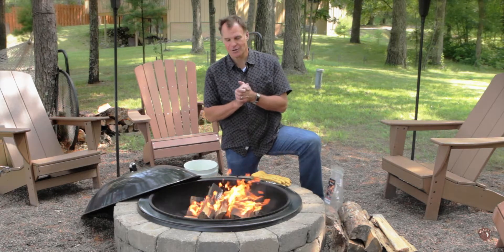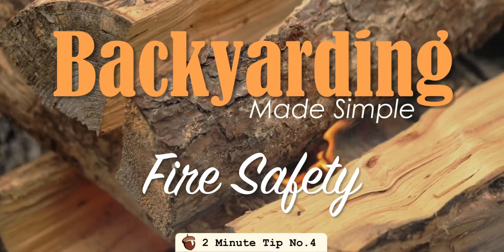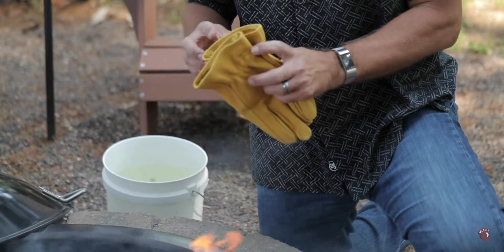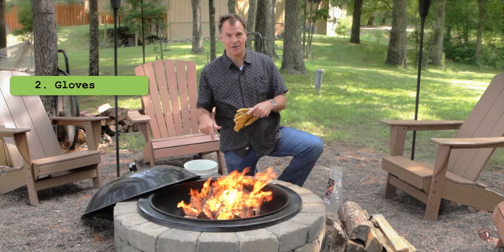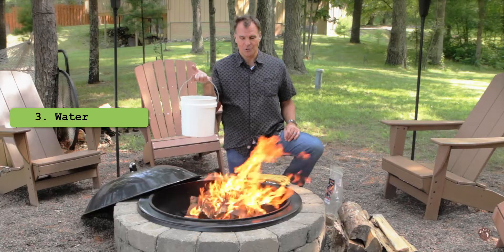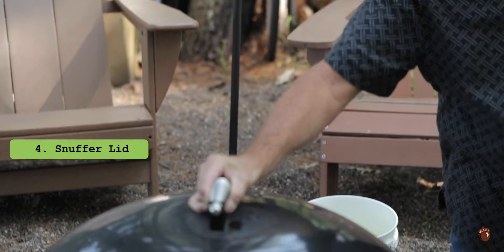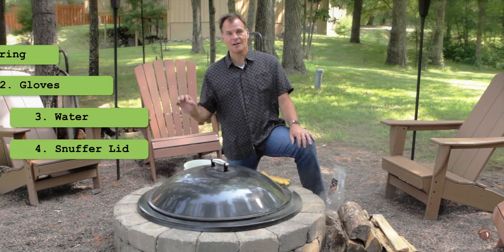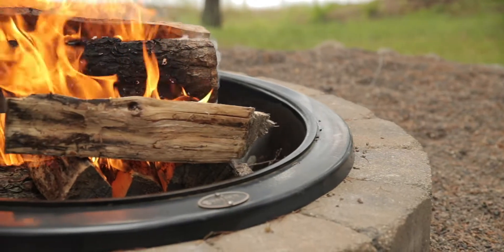Fire Safety! by Walden Backyards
We're fireside people too, and we know there's nothing quite like enjoying a peaceful night next to a hot fire with your family and friends. So, we've carefully designed the cleanest, safest, and easiest-to-use fire pits, fire pokers, and fire pit accessories available.